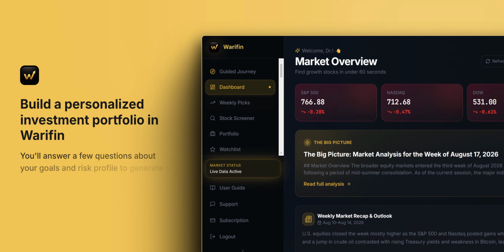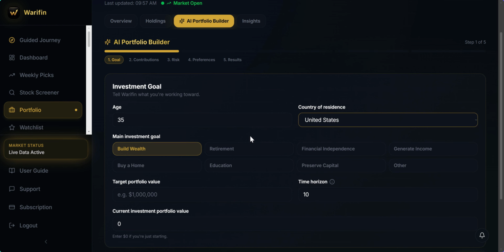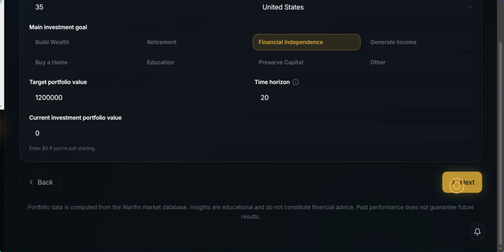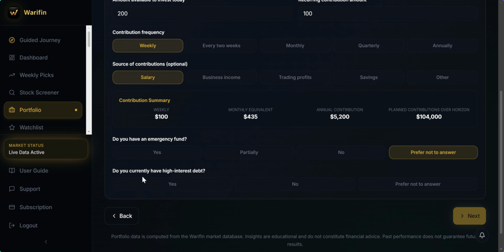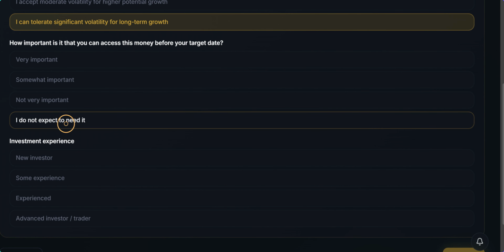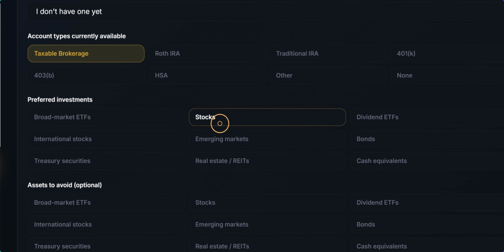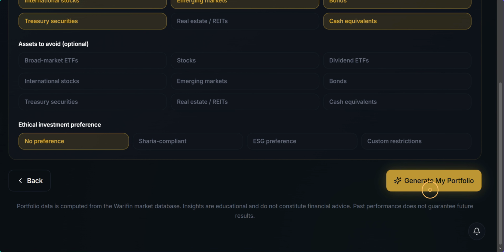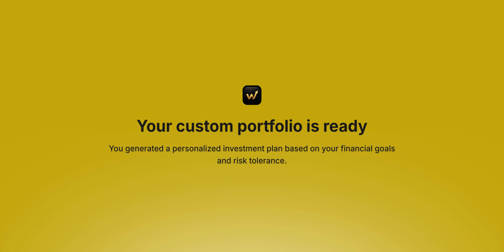Build a Personalized Investment Portfolio in 60 Seconds | Warifin Portfolio Builder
Warifin Personalized Investment Portfolio

Want to **build a personalized investment portfolio** based on your financial goals, investment timeline, and risk tolerance? In this video, you'll discover how **Warifin** helps simplify the investment planning process and create a customized portfolio roadmap in just a few steps.

Warifin is designed to make **long-term investing easier to understand**, especially for investors who want a structured approach without spending hours researching individual investments.

In this video, you'll see how to:

* Build a personalized investment portfolio
* Determine an appropriate investment risk profile
* Compare different portfolio strategies
* Create a diversified asset allocation
* Balance stocks and fixed-income investments
* Review ETF allocations and contribution percentages
* Understand expected portfolio volatility
* Turn your investment goals into a clear portfolio roadmap

 💼 Example Portfolio

Depending on your goals and risk profile, Warifin can generate diversified portfolio allocations across areas such as:

**U.S. Broad Market • Large-Cap Growth • International Markets • Emerging Markets • Dividend Stocks • U.S. Treasuries**

The goal is simple: help you move from **"What should I invest in?"** to a more organized, personalized investment strategy.

 🚀 Build Your Investment Roadmap with Warifin

Answer a few questions about your investment goals, time horizon, and risk tolerance, then explore a portfolio designed around your profile.

Whether you're learning **how to invest for beginners**, building a long-term portfolio, or looking for a simpler way to understand asset allocation, Warifin provides a guided approach to portfolio planning.